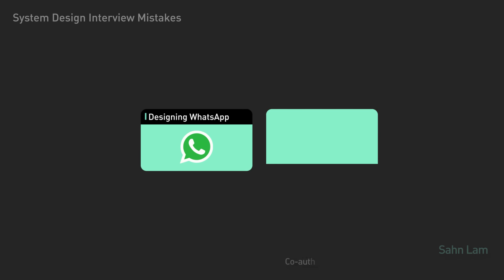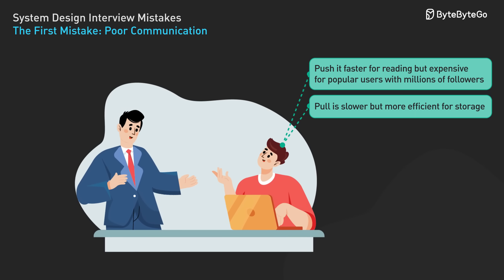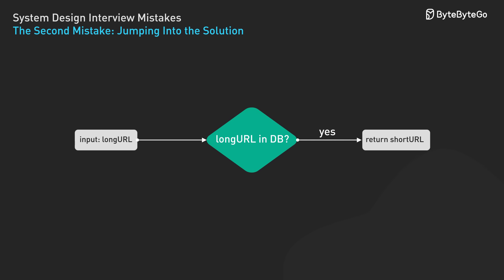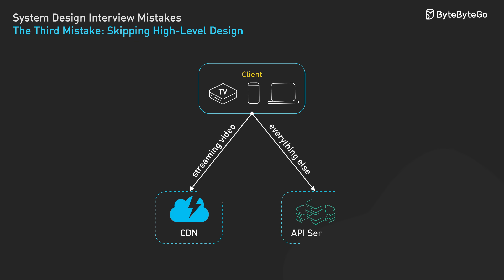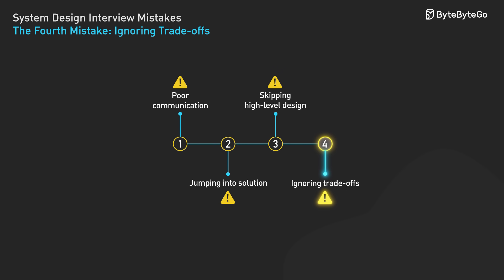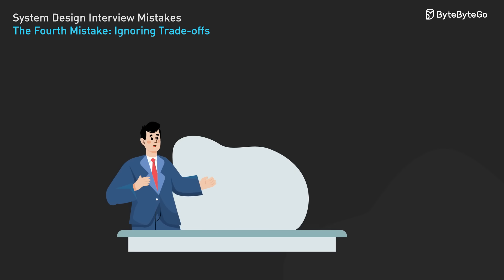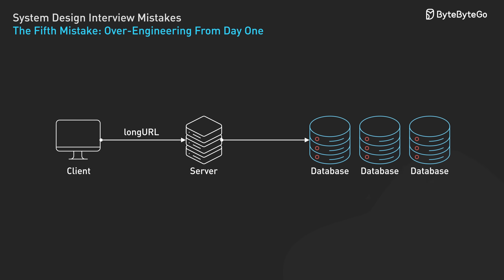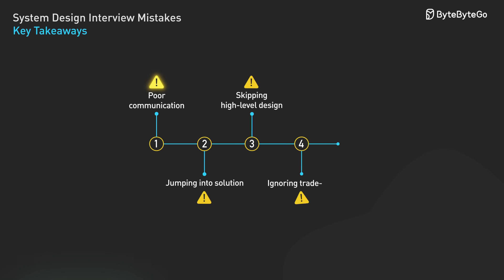System Design Interview – BIGGEST Mistakes to Avoid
We just launched the all-in-one tech interview prep platform, covering coding, system design, OOD, and machine learning.